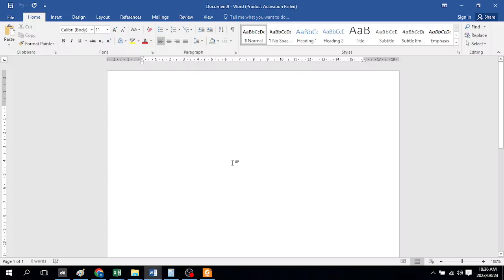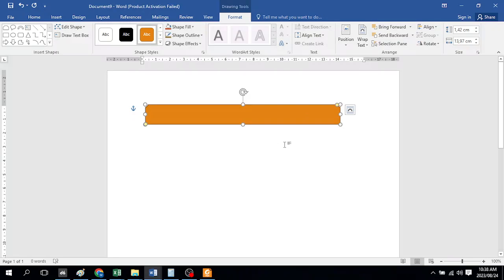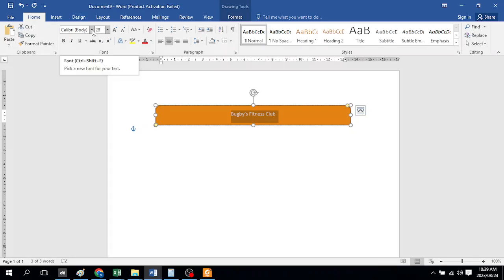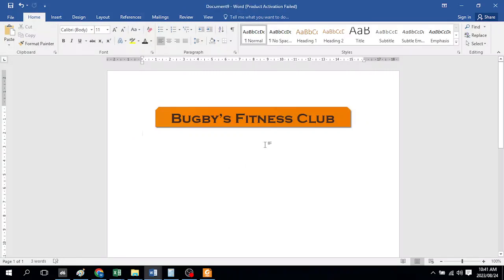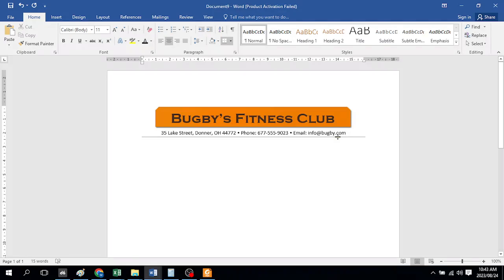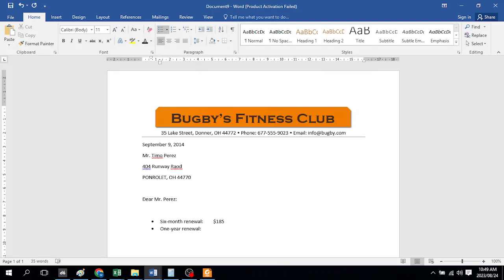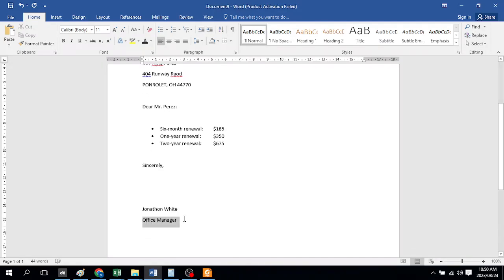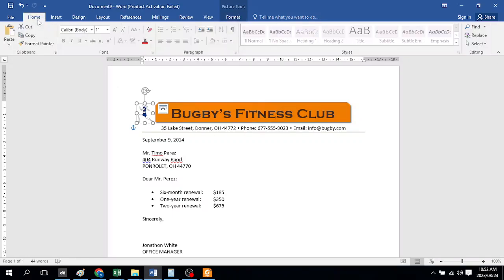Word Class Participation 2